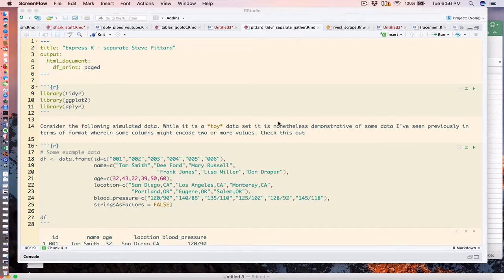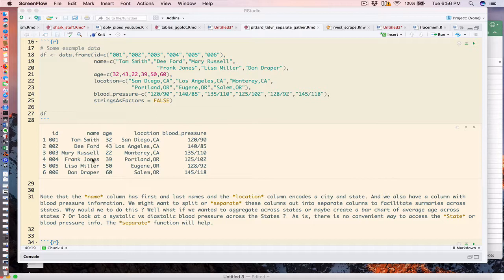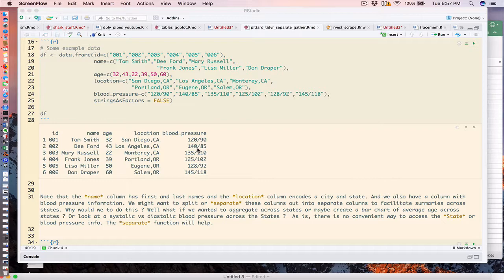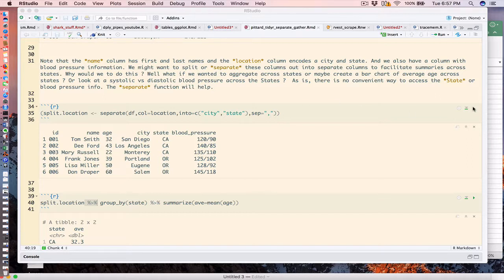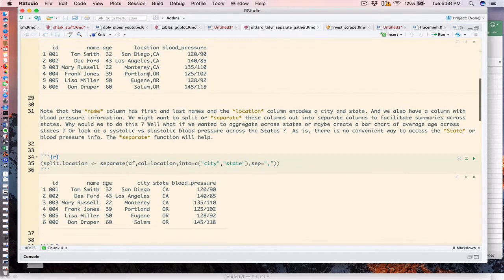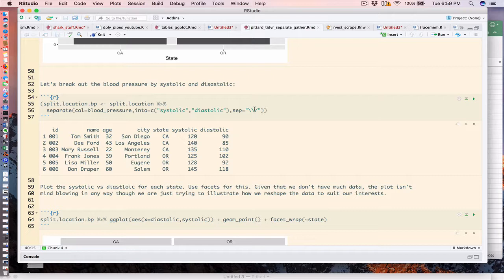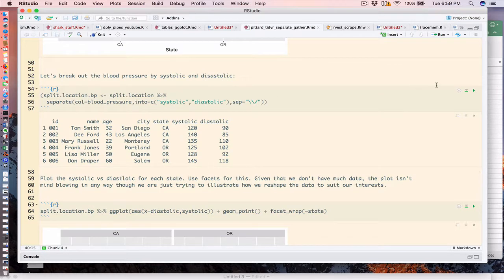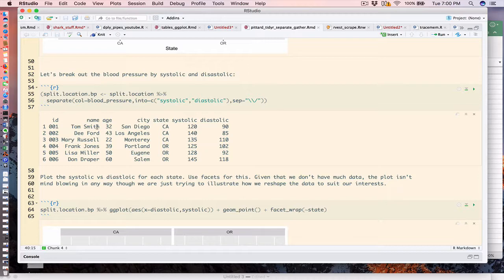Rapid R - Learning R Five Minutes at a Time - the separate() function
Rapid - Learning R Five Minutes at a Time. Download the R Notebook for this video